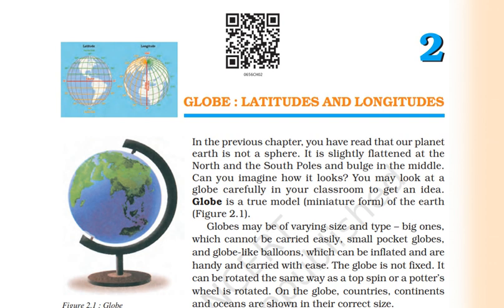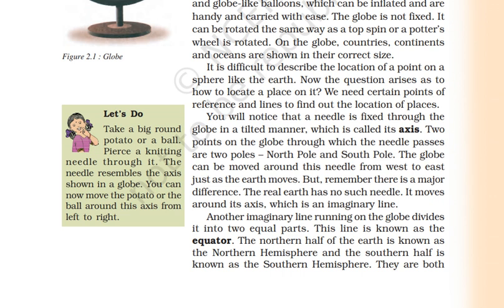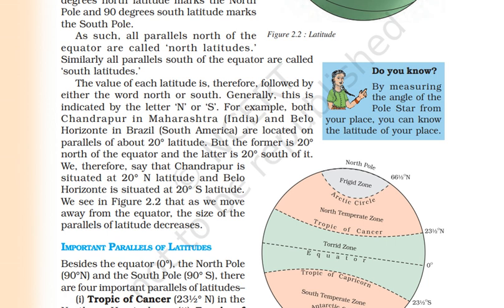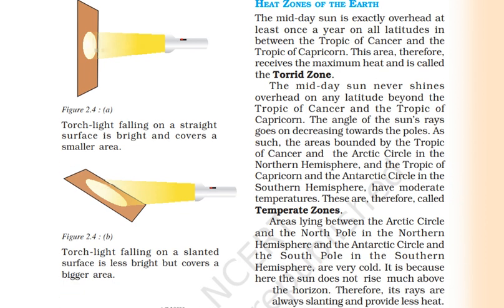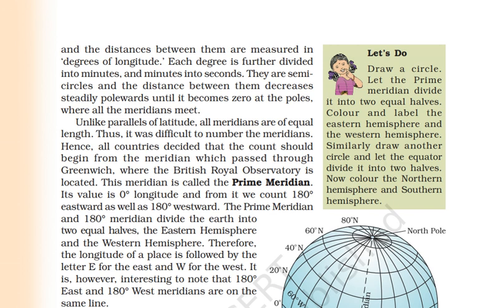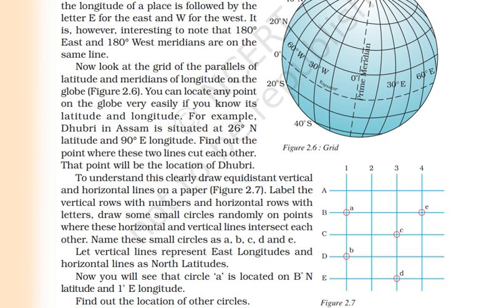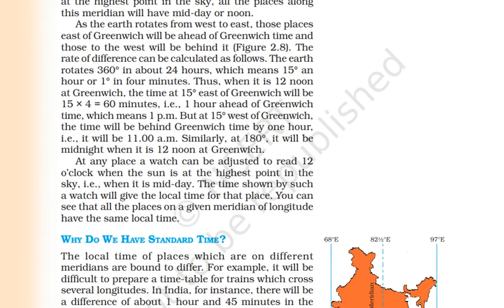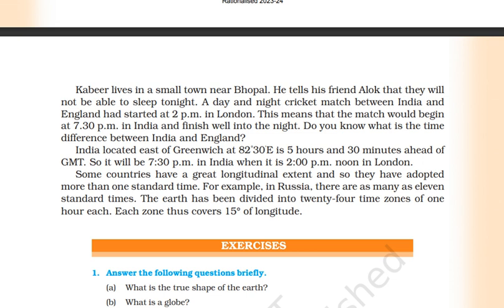NCERT | Class VI Geography Chapter 2 | Read and Learn with Me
You can listen to the NCERT Geography Chapter 2 GLOBE : LATITUDES AND LONGITUDES of Class 6 on the go. The audio quality is of best quality. You can learn how the words are pronounced, and the sentences are framed.

You can listen to this multiple times to learn as to how to read books in a lucid manner.

This audio recording of Class 6 Chapter 2 (GLOBE : LATITUDES AND LONGITUDES) Geography from NCERT books will also help those students who are preparing for any competitive exams like UPSC, Civil Services,  SSC and other similar exams.

You just need to plug in your earphones and listen to the audio. Try to imitate the words the way they are pronounced to make your English language and comprehension better.